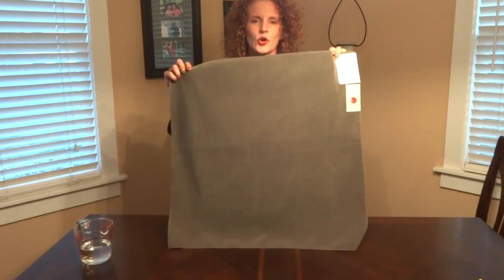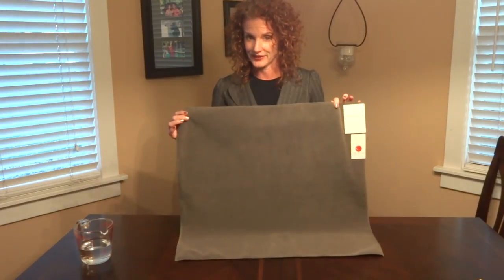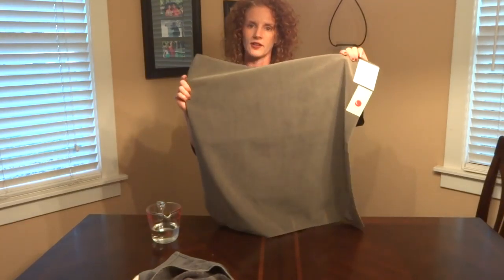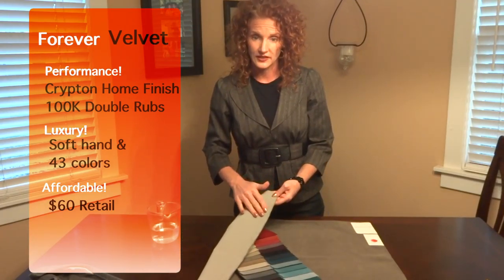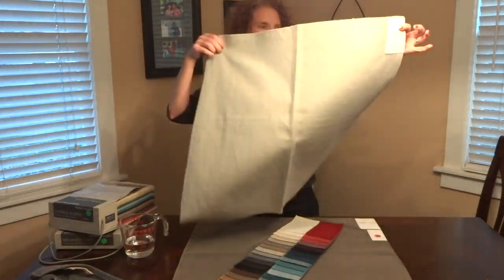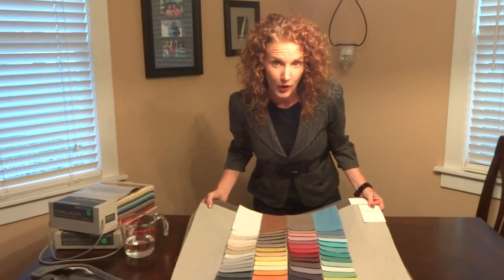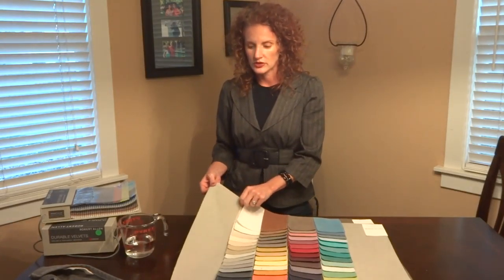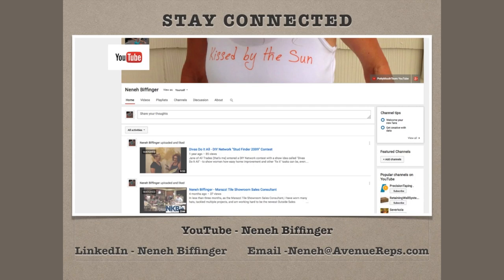Bulletproof Design from Robert Allen Forever Velvet and Brushed Linen Fabric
For bulletproof design and upholstery that will stand up to anything, Robert Allen addresses the growing Interior Design demand for washability performance needs.
Robert Allen introduces a revolutionary new fabric, Forever Velvet, that marries luxury with practicality. Durable Velvets, the first collection of velvets in the market to include a Crypton Home finish, offers sublime softness and high performance.
Soft, supple and extraordinarily strong, Robert Allen’s Brushed Linen is a triumph of luxury and durability. The Italian-made cotton and linen blend boasts a high-maintenance look with low-maintenance care thanks to a patented, soft-brushed finish.